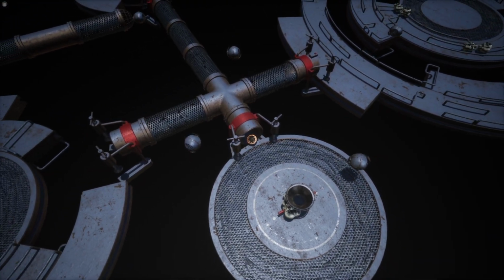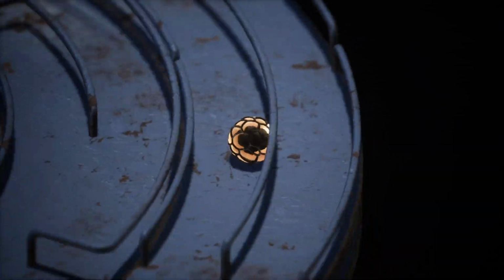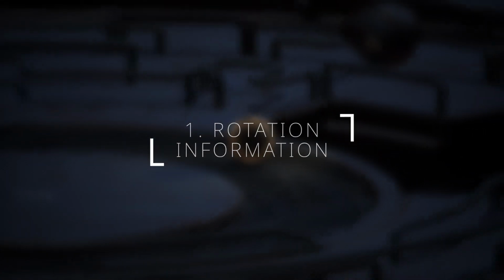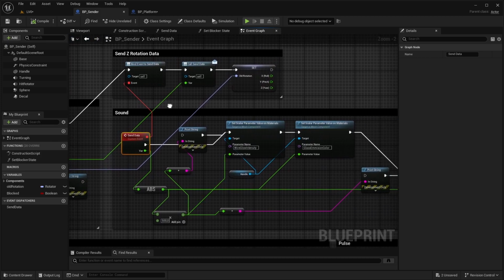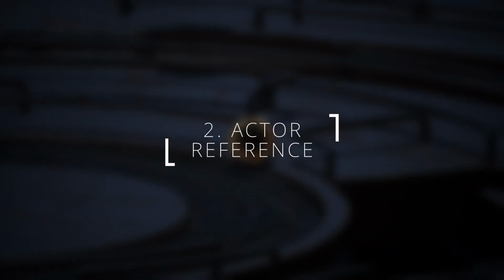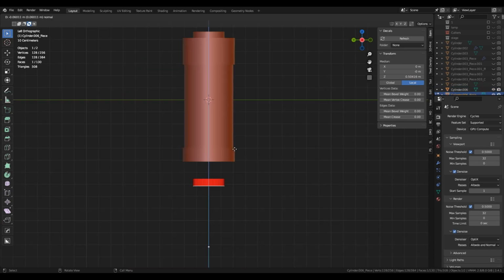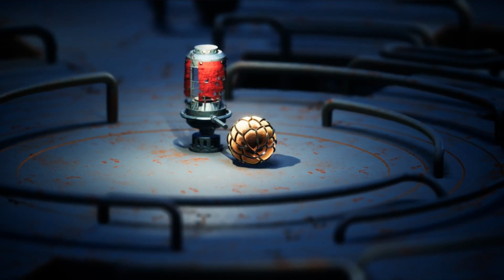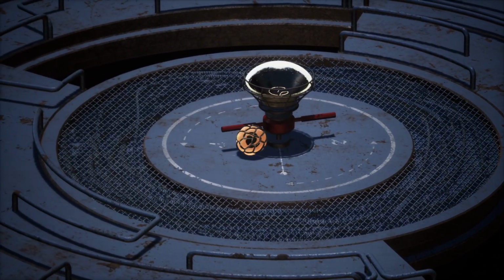Creating Game Mechanics (Rotation) Unreal Engine 5 | CIRCULATION Devlog #02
Join me in the second part of the "Circulation" devlog for my Unreal Engine 5 game. Today, I delve into the intricate details of implementing the core rotation mechanic that drives the gameplay experience. Discover the challenges I faced in designing a satisfying mechanic that involves rotating interconnected Rings to create pathways across levels.

Learn how I overcame obstacles in transferring rotation data and ensuring flexibility in control by setting up blueprint actors for platforms and Rotator objects. Dive into the technical breakdown of how events and custom variables were utilized to achieve individual ring control and adjustable rotation speeds.

Explore the evolution of the Rotator object design from an oil lamp concept to a more fitting electric light bulb, tailored to the gritty, metallic environment of "Circulation." Witness the creative process behind mesh creation, including intricate details like handles, physics-based cloth, and realistic lighting effects.

If you're passionate about game development and design, this devlog is for you. Let's continue creating amazing games together!